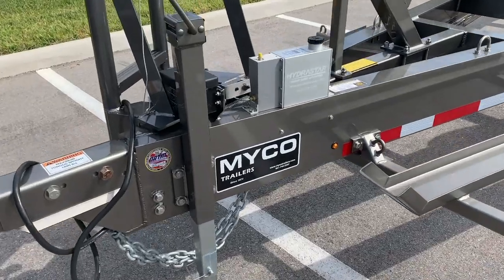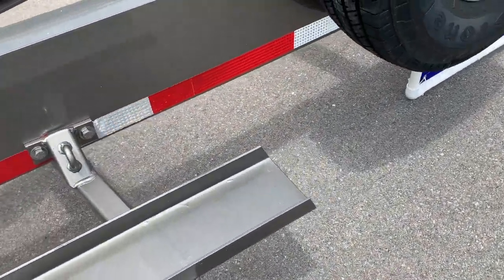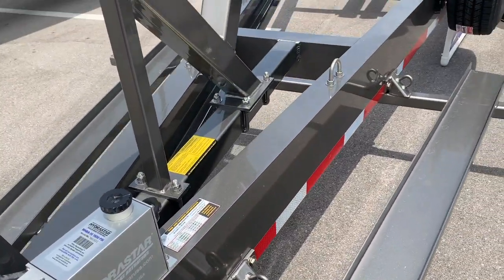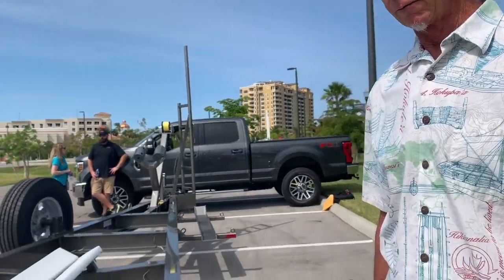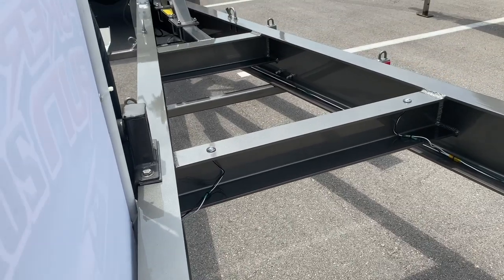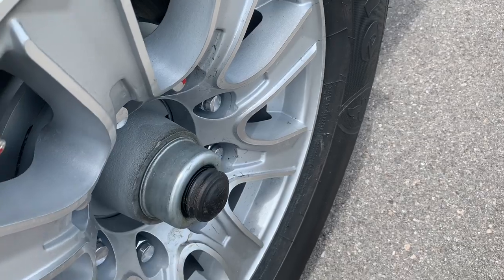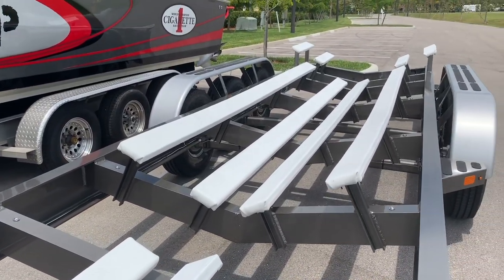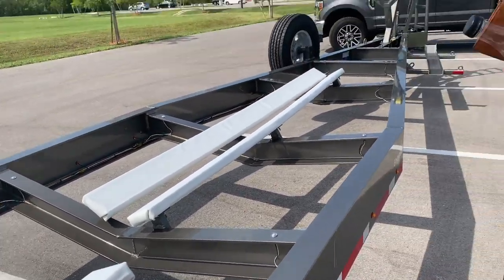Project 1080 Mercury Racing and New Myco Trailer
Myco Trailers delivers new trailer to Stu Jones of FPC for Project 1080. Completely decked out trailer with new lines, ideas final touches on the new trailer. Great touches on the new trailer with LED lighting and use for lighted guides during the night.